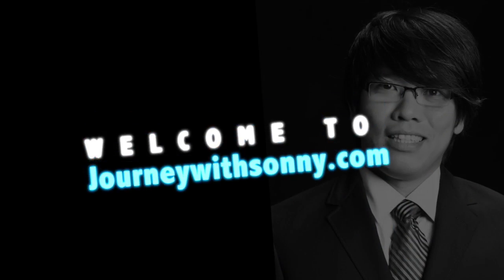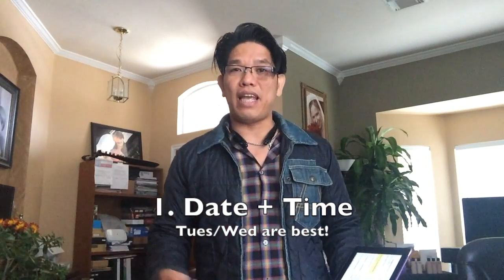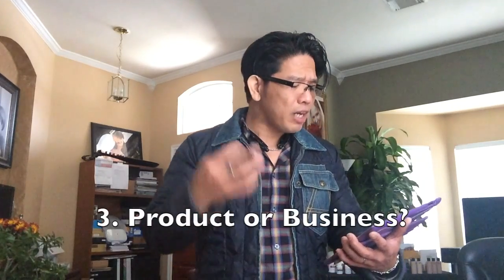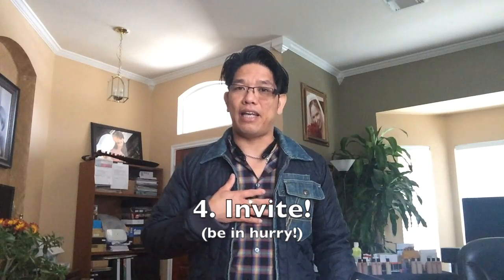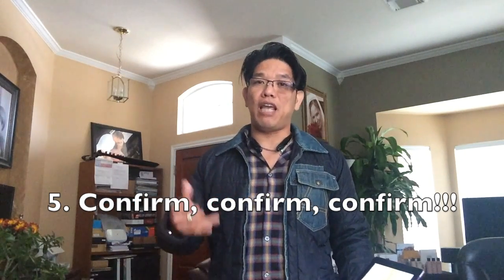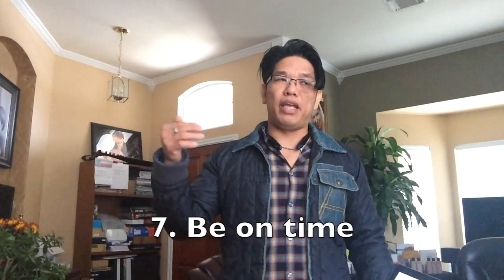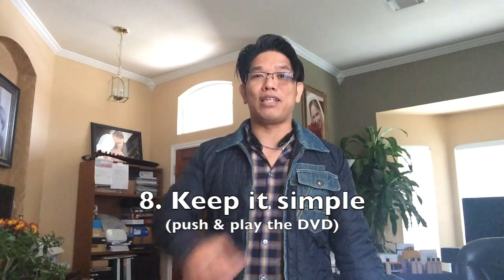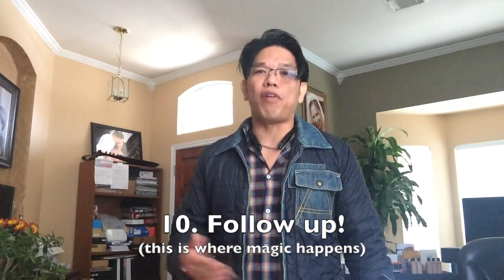10 Simple Steps Home Event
Hey guys,

Thanks for decided to opted-in to view this video where I share the 10 steps on how to successfully planning & conducting your home business events.

The 10 steps are:

1. Time + Date (Recommended Tues/Wed 6 or 7PM)
2. Name list, names with phone numbers, that you will be contact & invite.
3. Product or Business overview?
4. Invite (Make it brief and be in a hurry!)
5. Confirm with all your guests a day before the actual date
6. Guest form, product order form, and business application form
7. Be on time (Respect your guests who showed up on time)
8. Keep it simple, play the DVD
9. Thank you guests, and help answer all questions, take orders, or fill out applications.
10. Follow up! follow up, follow up within 24-48 hrs.

Good luck and have lots of fun!